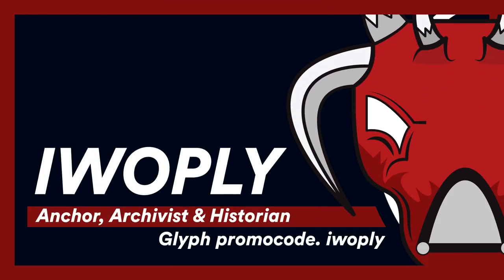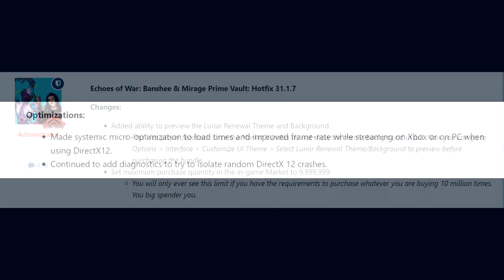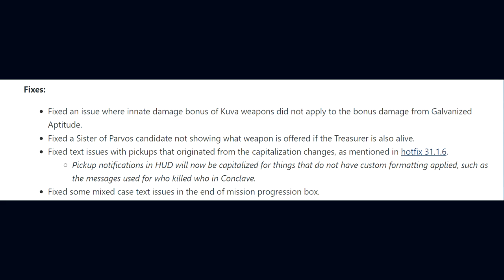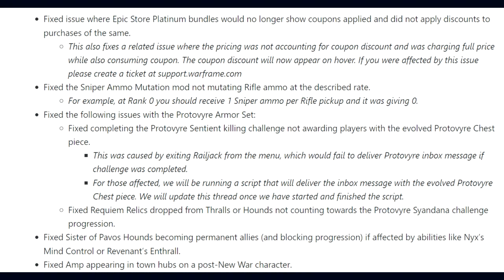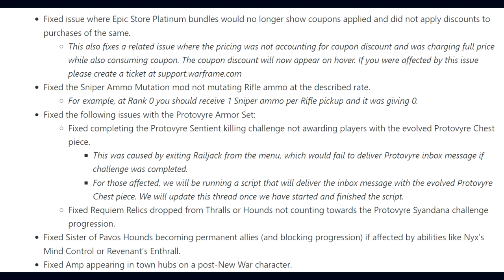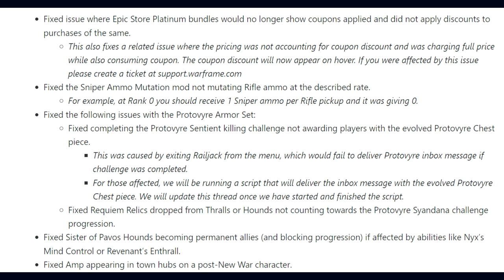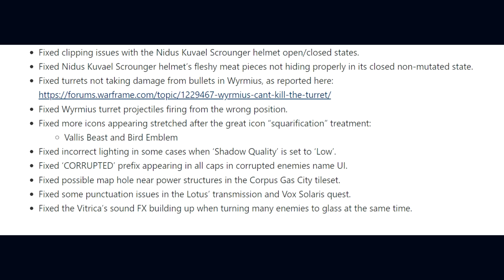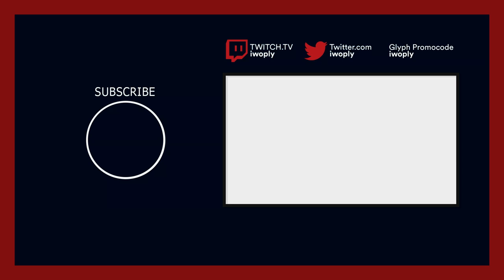Warframe Hotfix 31.1.7 Patch Notes - Spore Ephemera Fix & more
Digital Extremes have released Hotfix 31.1.7 to warframe with a multitude of fixes.

Sources
Warframe Echoes of War: Banshee & Mirage Prime Vault: Hotfix 31.1.7